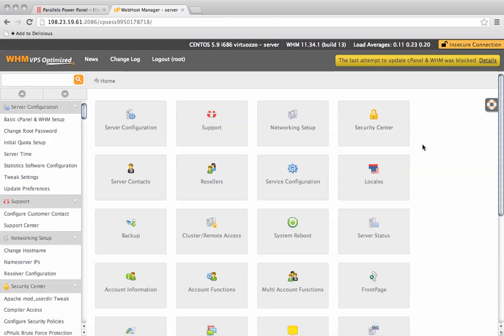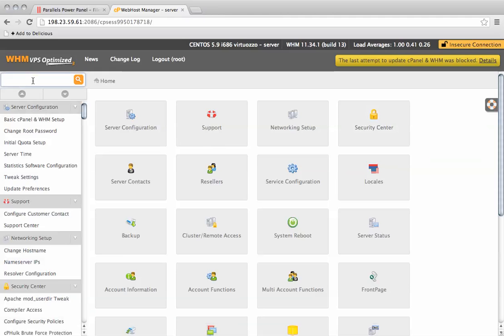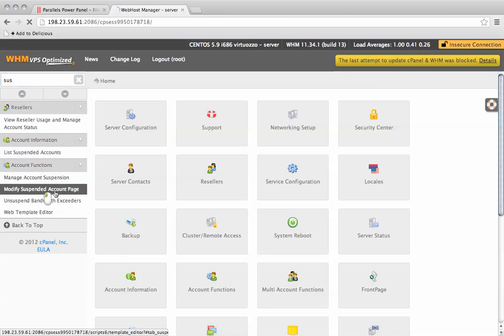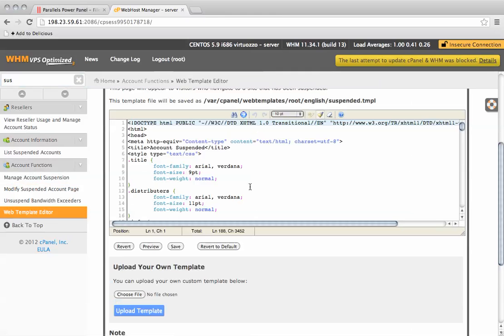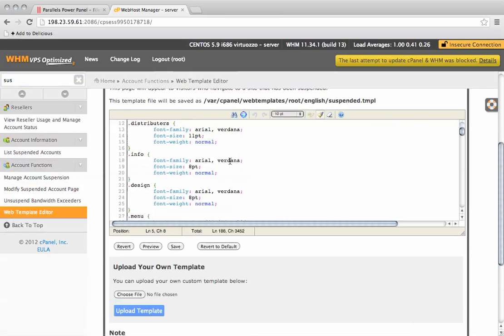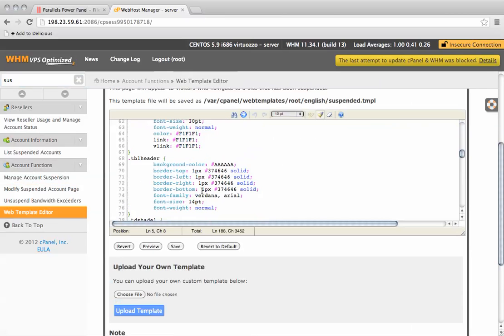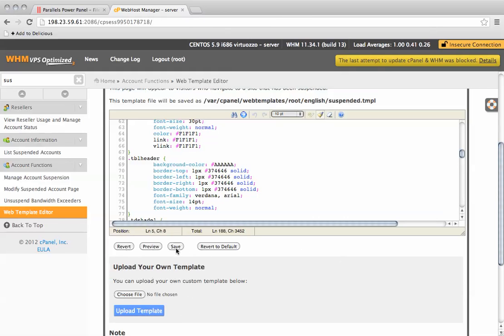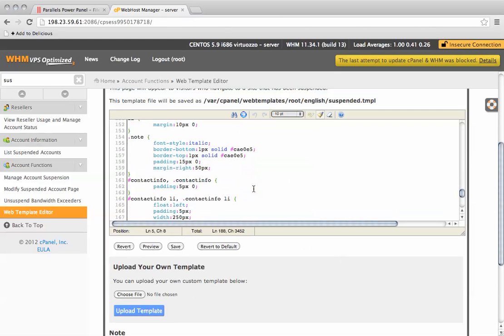How To Edit The Suspended Page Template In WHM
If you are looking to edit the the WHM 'suspended page' template in WHM this video will show you what you need to do.